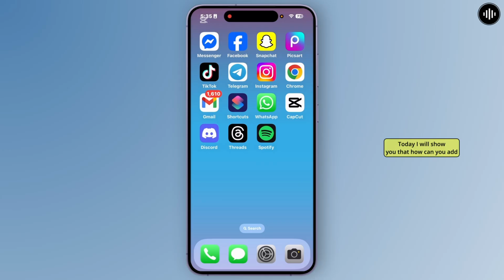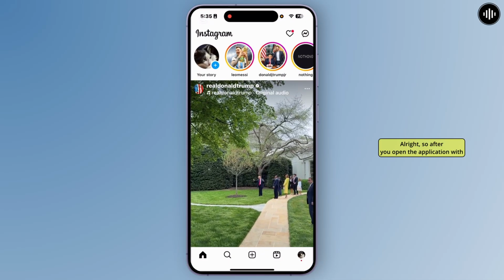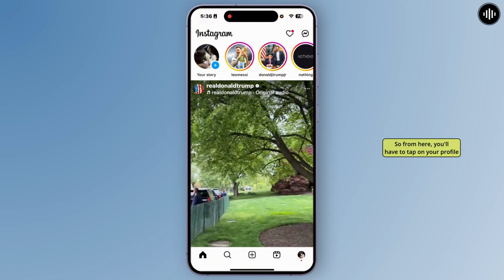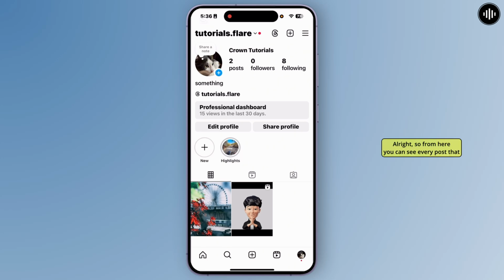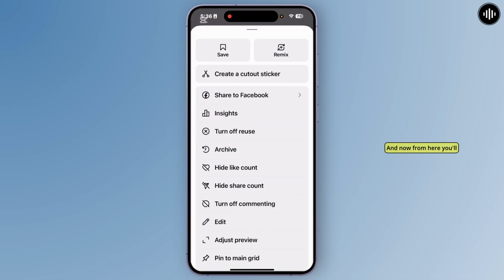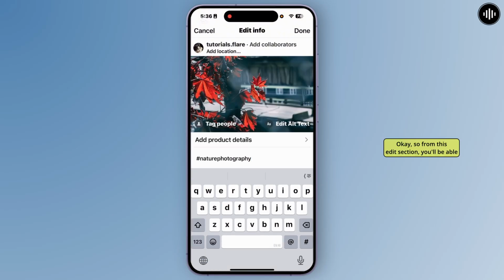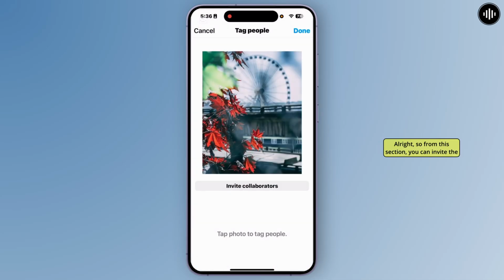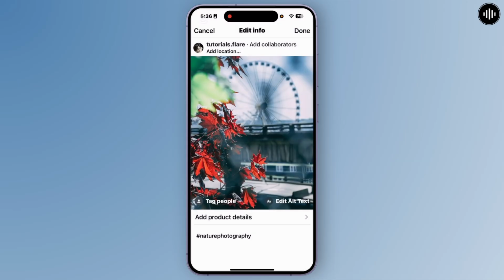How To Add Collaboration In Instagram After Posting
Want to know how to add a collaborator on Instagram after you've already posted? This video will guide you through the steps to add collaboration easily even after posting. Whether you're asking, "Can I add a collaborator after posting on Instagram?" or looking for a simple way to update your post, this tutorial has you covered. Learn the process to invite collaborators and boost engagement on your Instagram content. Watch now to see how you can add collaboration in Instagram after posting today!

Timestamps:
00:00 How To Add Collaboration in Instagram After Posting
00:06 How Do I Add a Collaborator on Instagram After Posting?